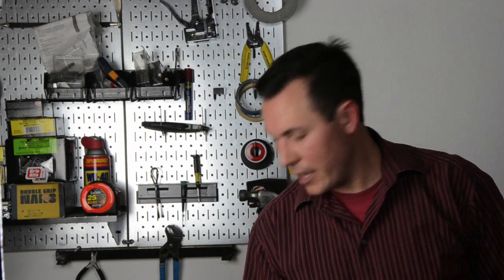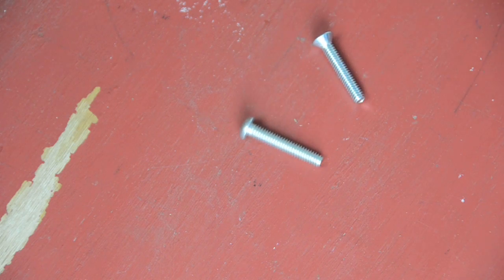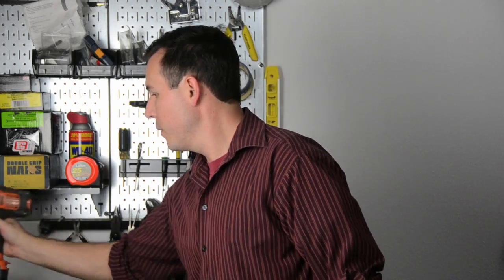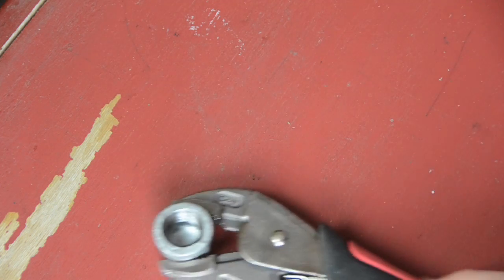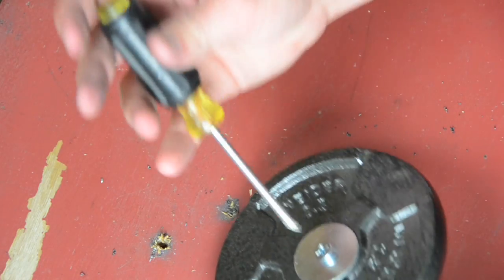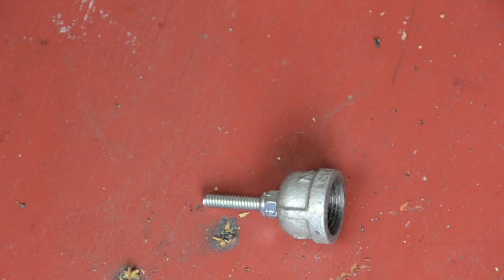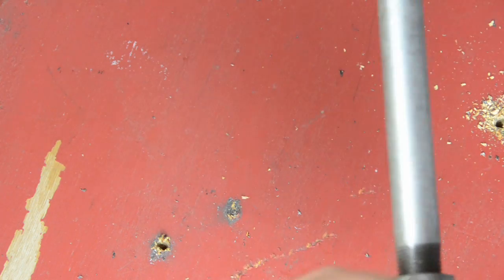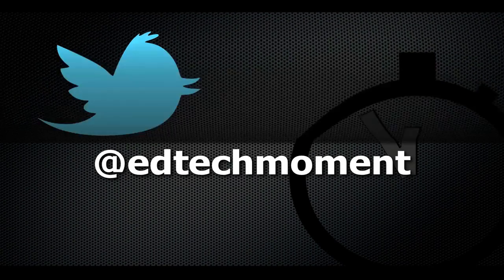Episode 21: Build a Steadycam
for more video tutorials like this one.

In this special edition of Ed Tech Moment, learn how to build a steadycam for $20 to smooth out video footage while you record. Quickly add this DIY tool to your arsenal to make your videos look more professional.

Audible.com Get your free audiobook by setting up a trial account